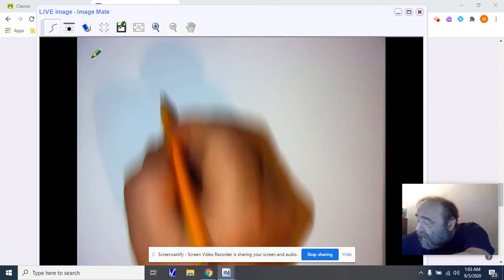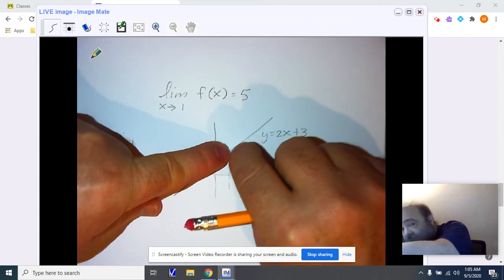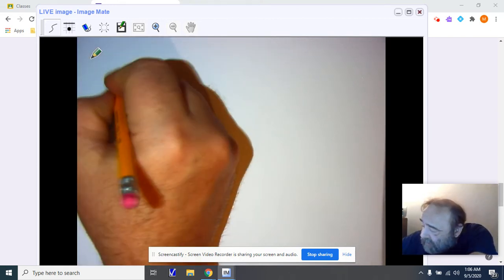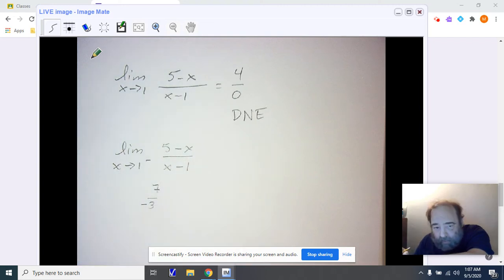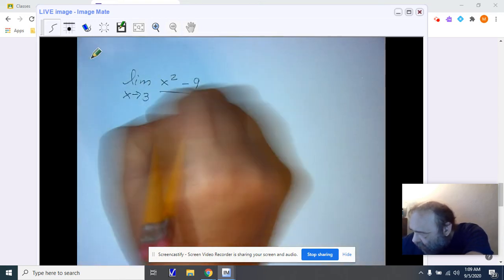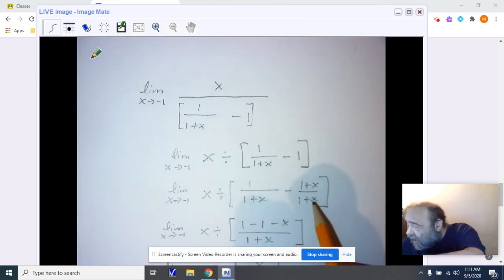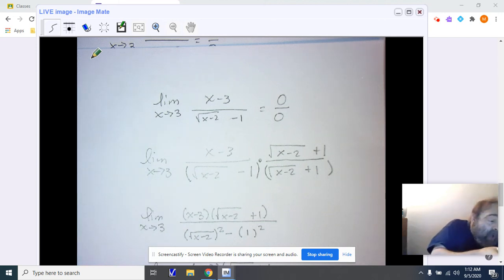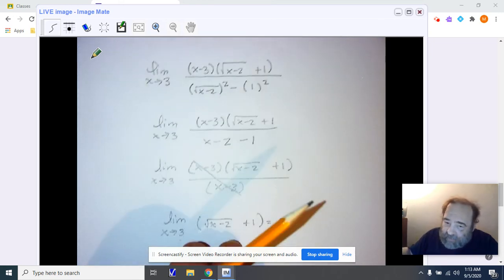Finding Two-sided Limits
Just as the title says.